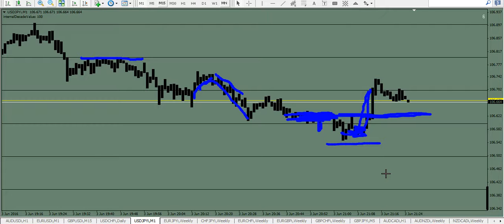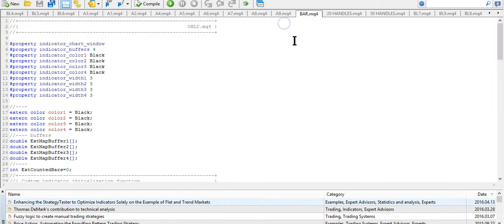MT4 Breakout Bot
A Collaborative Project